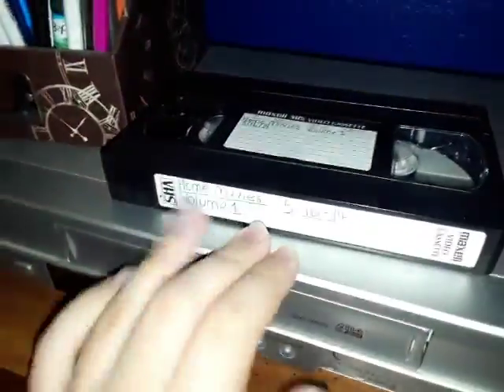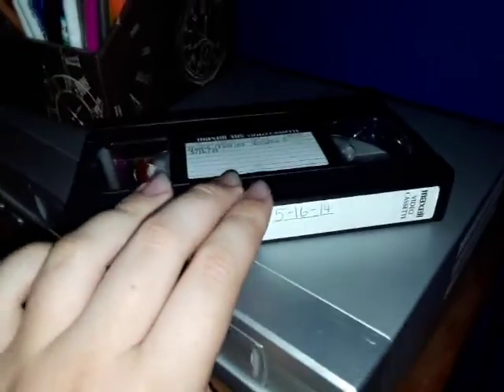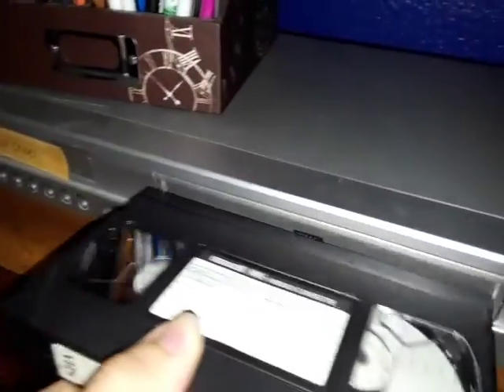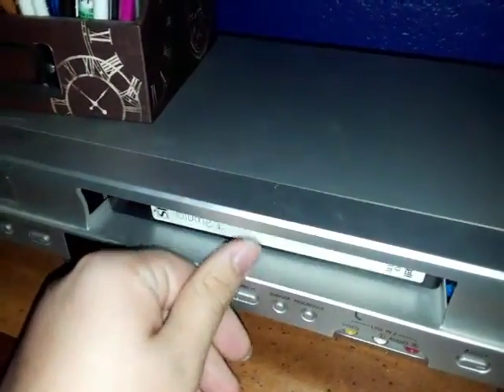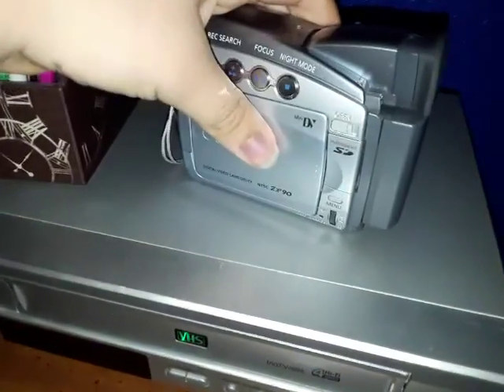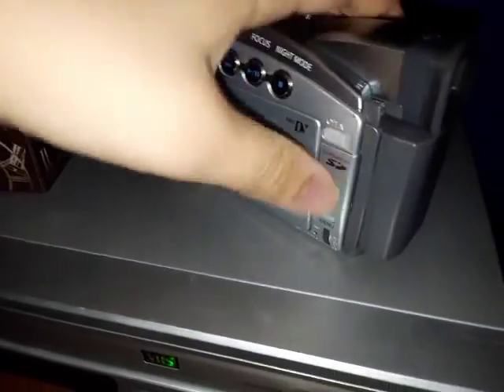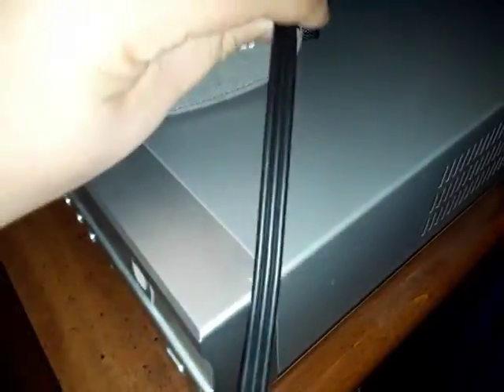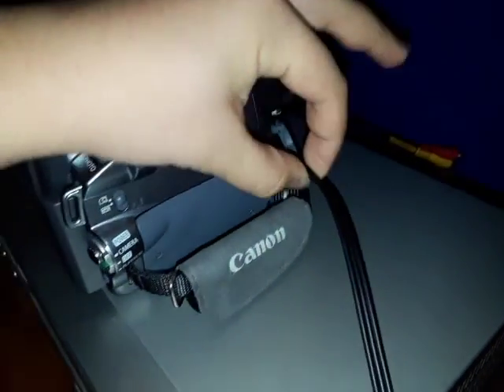A Helpful and Relevant Tutorial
To guide you through using your latest and greatest electronic gadgetry to do the thing everybody is doing these days.